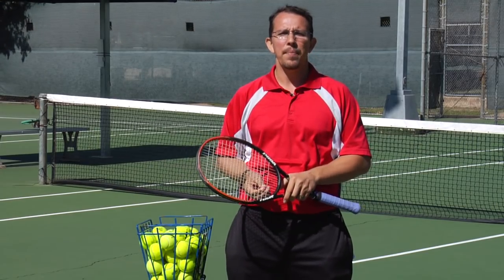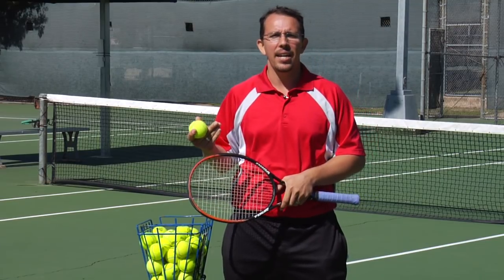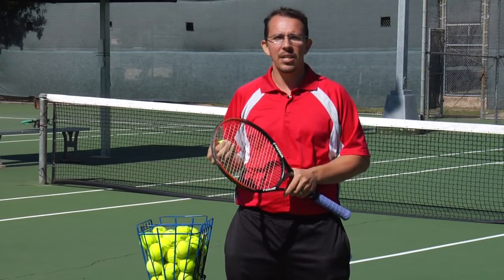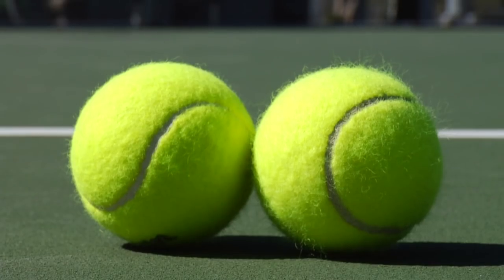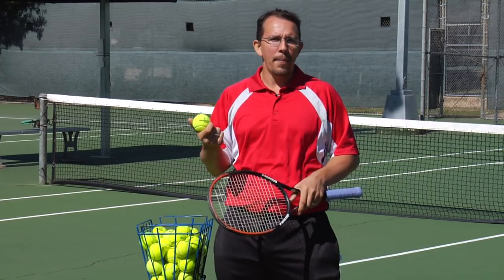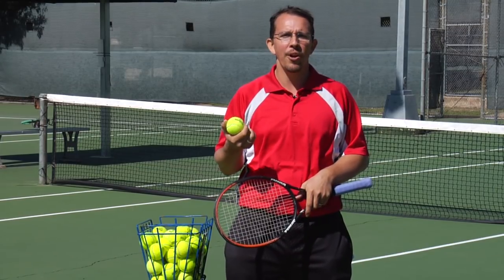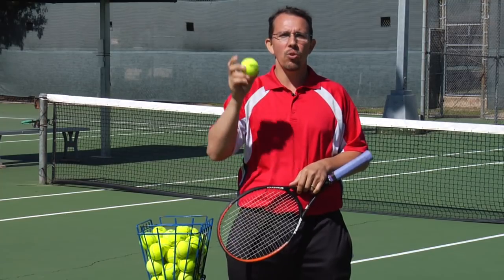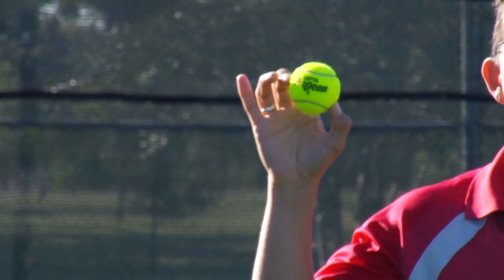Tennis Equipment : What Color Is a Tennis Ball?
Tennis balls, nowadays, are generally made in the color of optic yellow, although balls used to be made in white or black. Find out why tennis ball colors changed with information from a USPTA certified tennis pro in this free video on tennis balls and supplies.

Expert: Lincoln Ward
Bio: Lincoln Ward is a USPTA Certified Tennis Pro. He has 13 years of competitive playing experience, as well as 10 years of coaching experience.